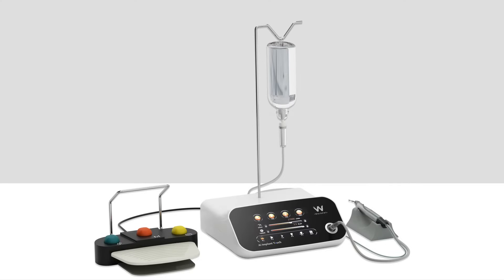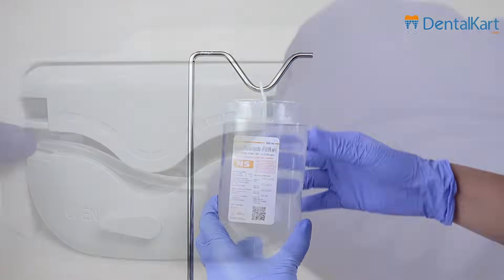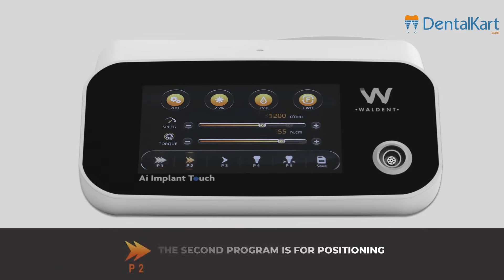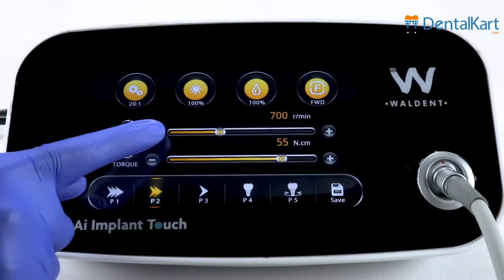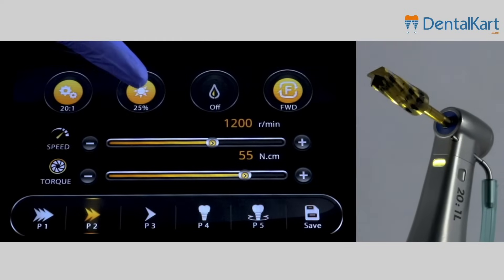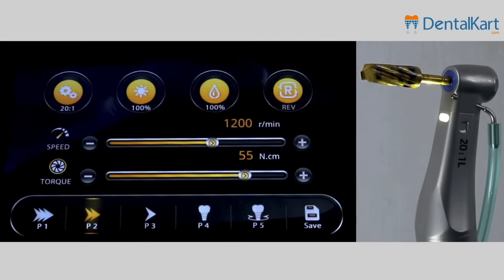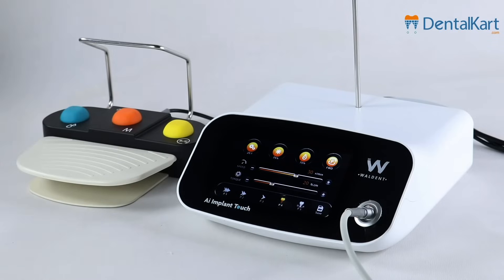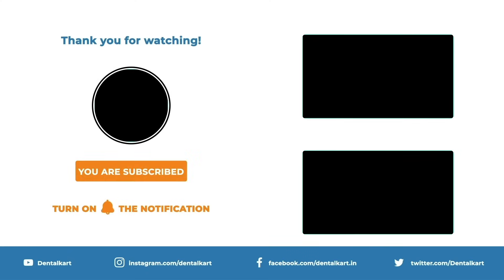How to use Waldent Ai Implant Touch Implant Motor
Navigate the Future: User guide, and Power-packed Features of Waldent Ai Implant touch Implant Motor - Where Connectivity takes Center Stage.

Welcome to an exciting new era of technology! In this video, we are thrilled to unveil the groundbreaking Waldent AI Implant Touch Implant Motor. Get ready to explore the future of dental implants and technology like never before!

Discover how this innovative AI-powered implant motor is revolutionizing the field of dentistry, making implant procedures faster, more precise, and incredibly efficient. With its cutting-edge touch interface and advanced AI capabilities, it's set to redefine the way dental professionals approach implant surgeries.

Key Features:

AI-Powered Precision: Witness the unparalleled precision and accuracy of the Waldent AI Implant Touch Implant Motor, ensuring successful implant procedures every time.
Intuitive Touch Interface: Explore the user-friendly touch interface that simplifies the implant process, making it accessible to both seasoned professionals and newcomers in the field.
Enhanced Patient Experience: Learn how this technology benefits patients with reduced discomfort and faster recovery times, setting a new standard for implant surgery outcomes.
Expert Insights: Hear from leading dental professionals who share their experiences and thoughts on the Waldent AI Implant Motor.
Join us on this journey into the future of dentistry. Don't miss out on this game-changing technology that promises to elevate the dental implant experience for both practitioners and patients alike.